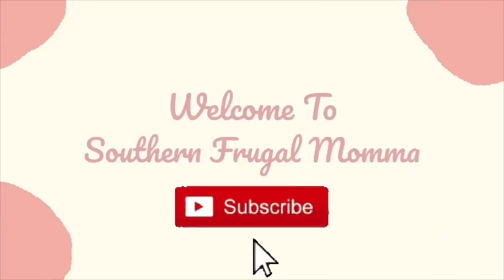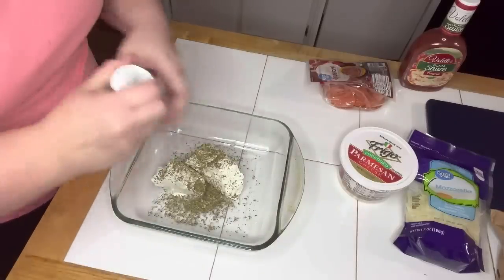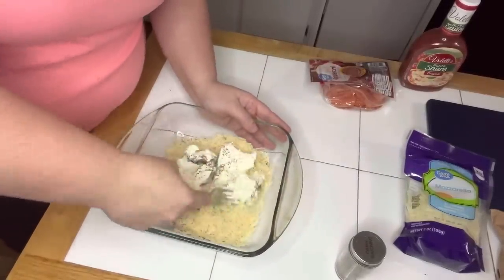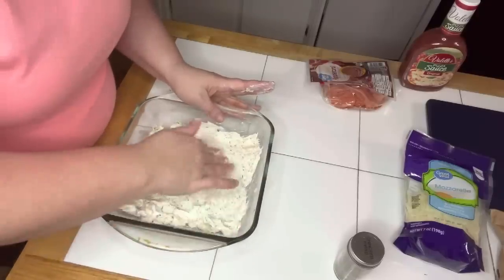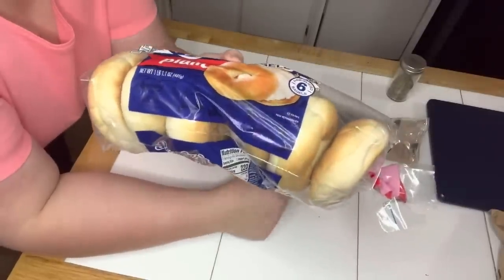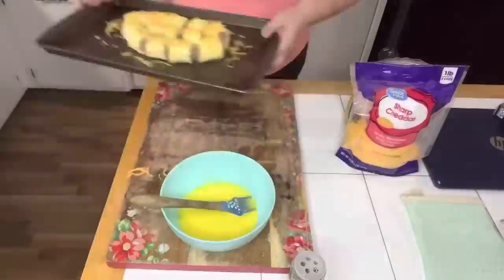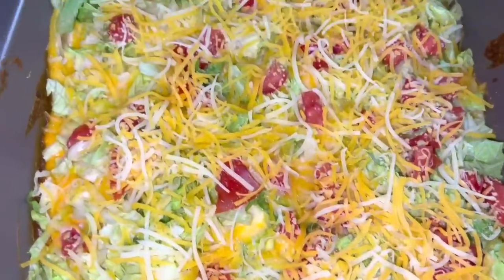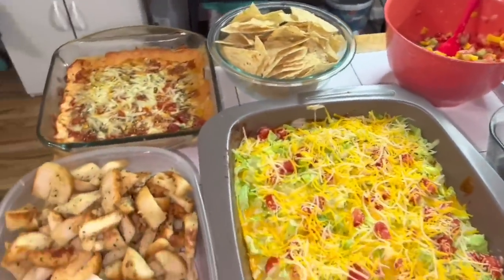Fast & Easy Foods For The Super Bowl || DELICIOUS Party Foods || Budget Friendly Appetizers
Hey y'all! Hope you enjoy these if you try!!
Love, Brooke

Amazon StoreFront For All of the things I love:

Pizza Dip
8 ounces of cream cheese
1 TBS Italian Seasoning
1/4- 1/2 cup of shredded Parmesan
Pizza Sauce
Mozzerella Cheese
Pepperoni

Bagel Chips
Bagels sliced
1/2 cup melted butter
garlic powder
Italian seasoning
1 1/2 TBS Parmesan

7 Layer Dip
Black Refried Beans
Refried Beans
Nacho Cheese
Shredded cheese
lettuce
tomato
Sour Cream

Fruit Salsa
Strawberries
Mango
Kiwi
Lemon Juice
Dip with cinnamon sugar pita chips or Chocolate pretzels

Fancy Piggies in a Blanket
Smoked sausage (not curled)
Puff Pastry Sheets
Dijon mustard for some
cheese for some
Egg wash